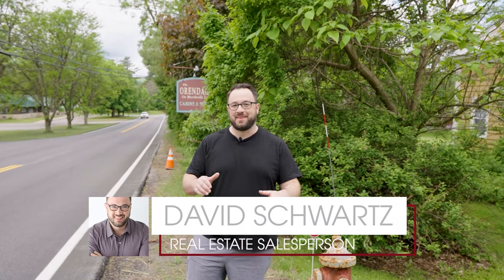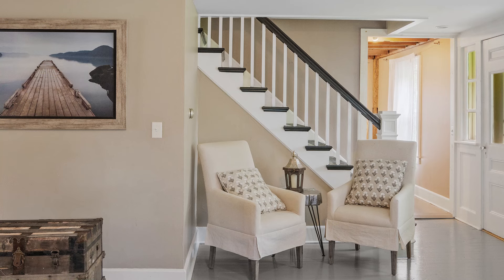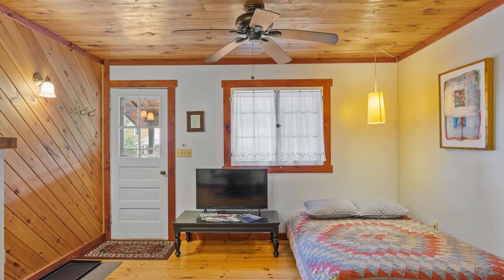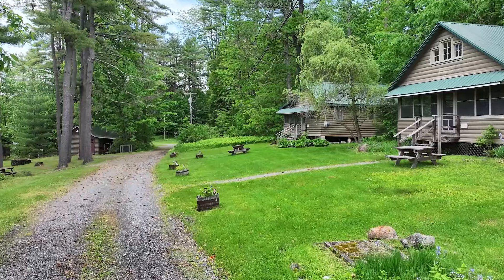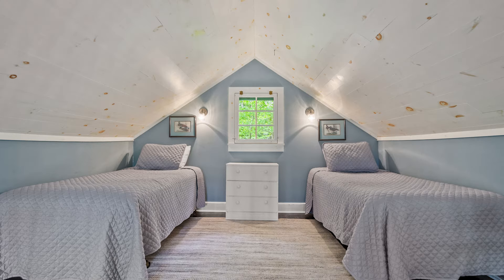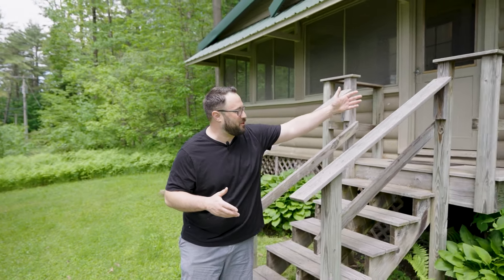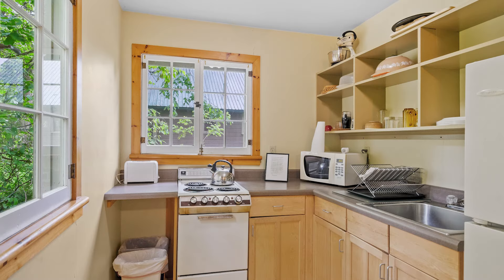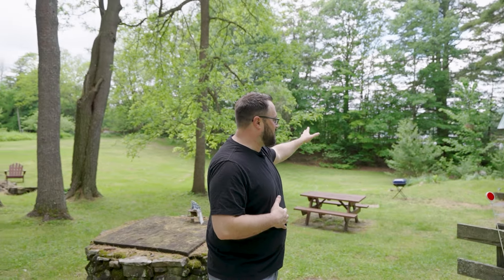Lake House Compound For Sale In Upstate NY - 732 S Main St Northville NY-Great Sacandaga Lake ADK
Introducing the Orendaga Inn & Suites - Lake House Compound! This remarkable property presents a range of opportunities, whether you desire a residence with income potential, a family compound, or a longstanding income-generating asset. Nestled in the foothills of the Adirondacks within the charming Village of Northville, the Orendaga has been accommodating guests since the early 1900s. Spanning just over 2 acres, it features the main farmhouse, an event space (with Heat & Water), two heated suites, three seasonal cabins, a garage, and lake rights with a dock on Northville Lake. Enjoy the privacy of this location while still being less than a mile from the town & a stone's throw from Sacandaga. Limited showing availability due to existing reservations.